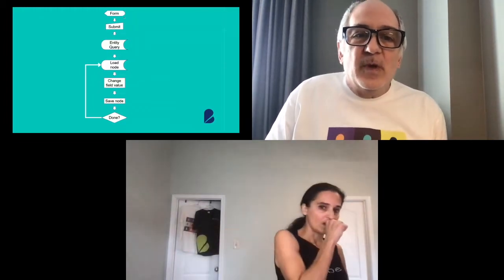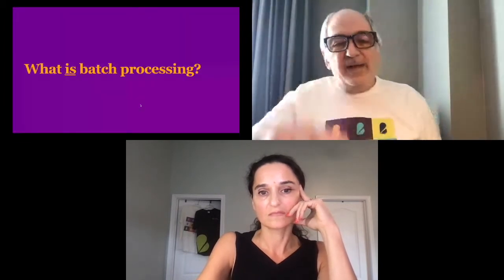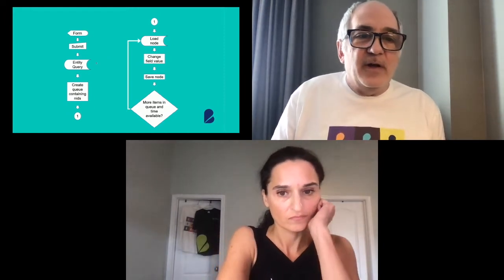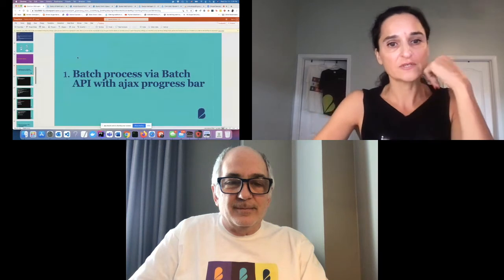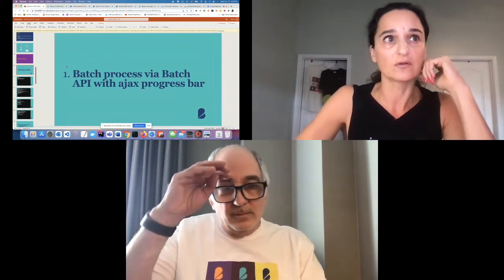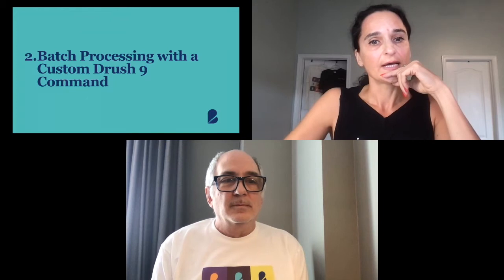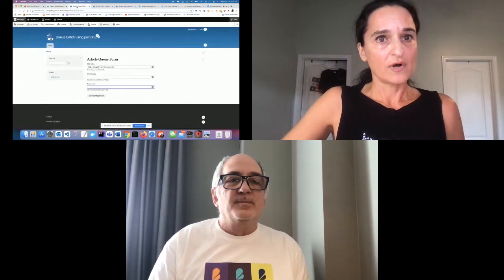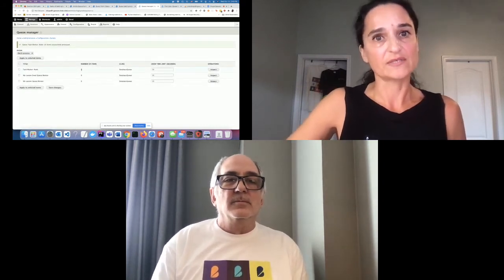Drupal Queued Batch Processing for Large Volume Transactions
There are occasions when transactions processing becomes a challenge due to the dataset being large in size, large in record volume, or both. This can result in the processing failing at any point before its completion. There is a silver lining in this dark cloud, and it is queued batch processing. It is likely that you are familiar with batch processing – executing activities in the background, with cron processing being the common example. Queued batch processing facilitates processing the batch in smaller chunks, thus avoiding the pitfalls that might be experienced, otherwise.

Using examples of entity and file processing, attendees will learn:
• The principles behind batch processing
• The principles behind processing a batch as a queue
• Different approaches to creating queued batch processes in code
• Launching execution from a link or from a form
• Ways to manage a queue
• The steps for displaying progress